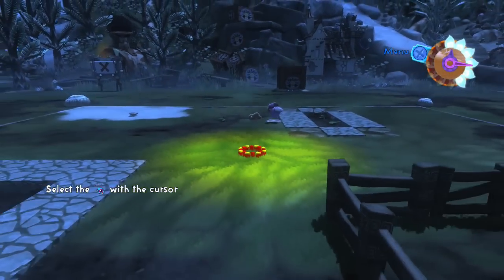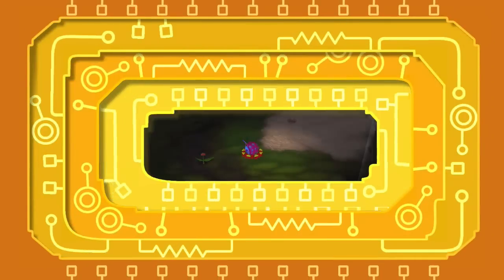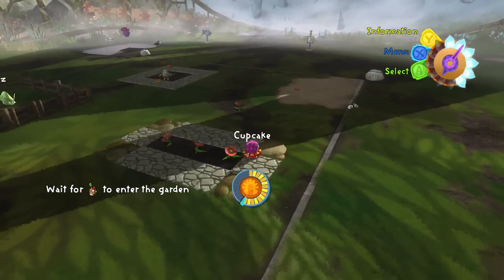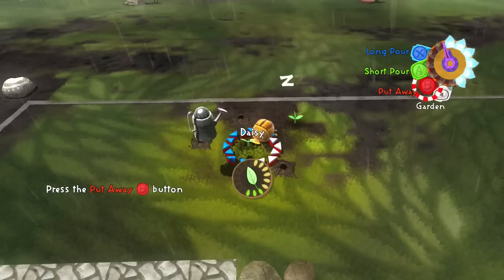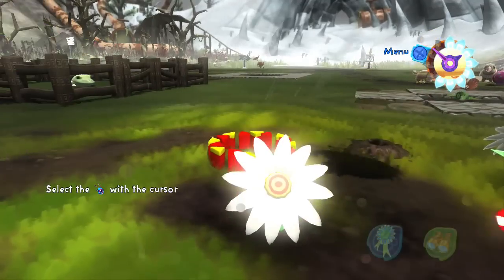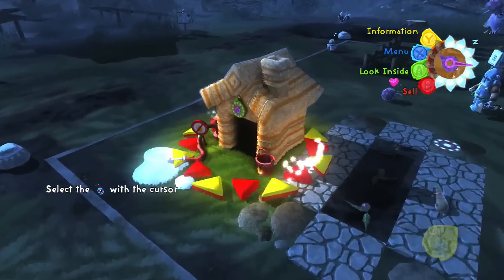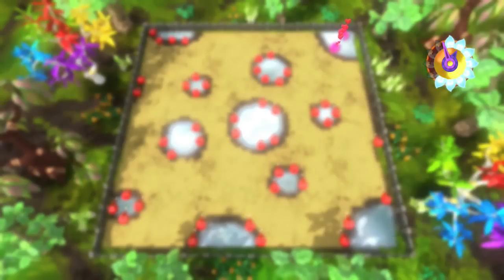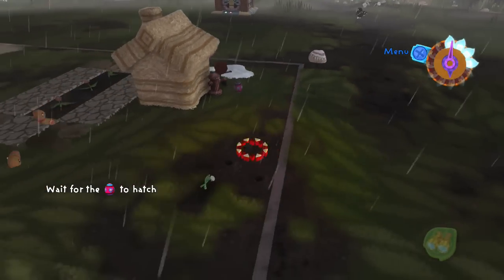Viva Pinata: Trouble In Paradise! || The Romance Dance!! - Episode #2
Welcome to the beautiful world of Viva Pinata: Trouble in Paradise! Join Seri the Pixel Biologist as we live on a lush island filled with beautiful flowers, quirky villagers, and dozens of pinata animals who have a deep love for flowers, candies, and often one another!

In this adorable and oddly challenging X-box 360 game we take on the role of being a novice gardener who sets out to attract and care for the wild pinatas of the island! We're tasked with collecting as much data about them as we can, all while trying to keep our garden and its inhabitants healthy, happy, and full of that fantastic CANDIOSITY!

There is a pinata-corrupting villian running amok with his lackies, however, and we've got to keep our eyes sharp for his mischief while juggling the day to day details of feeding, entertaining, and even breeding dozens of different types of pinata-animals! We'll alter our garden eco-system with sand and snow, build adorable houses to encourage our pinatas to breed, and travel across the wild countrysides in search of more species to add to our garden - are you ready? Let's go!